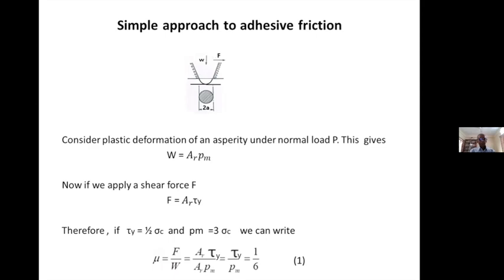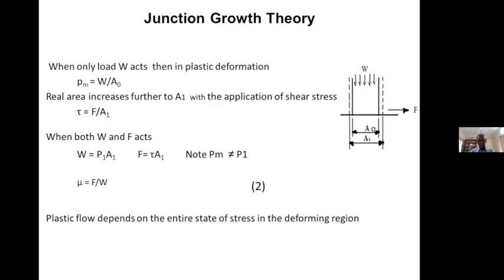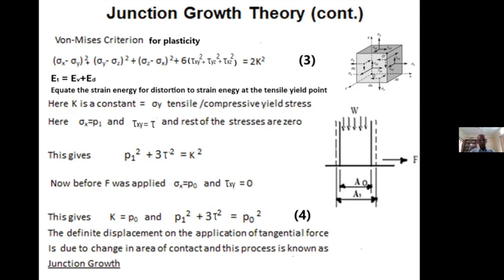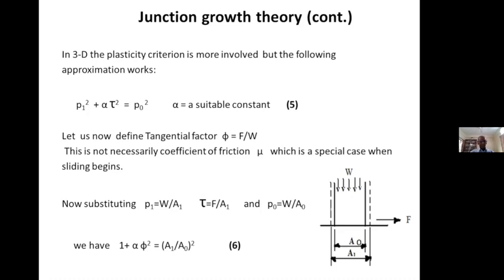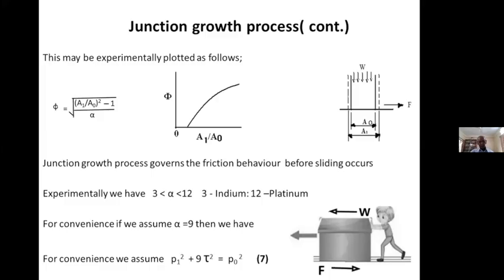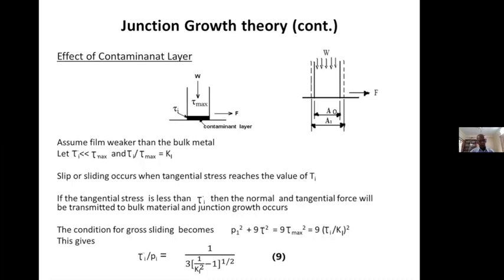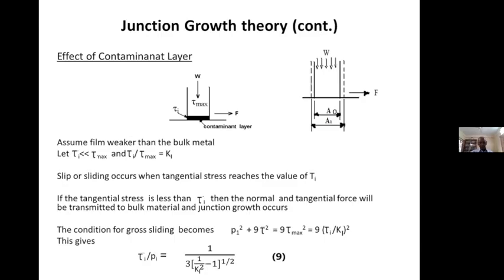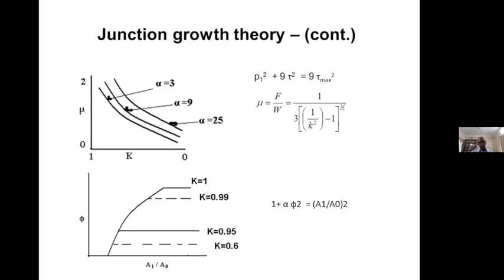5 Junction Growth Theory of Adhesive Friction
In this lecture we discuss an unique theory propagated by Professor Bowden and Professor Tabor in
Cambridge regarding the phenomenon that occur between two solids in contact subjected to both
normal load and a tangential force on one of them not sufficient to cause sliding. A miro-
deformation and junction growth occurs. This should not be likened to static friction.
Key words/phrases:
Contact area, Normal load, Tangential force, Plastic deformation, Von-Mises yield criterion,
Tangential factor, Contaminant layer